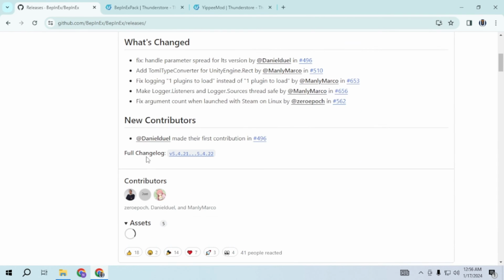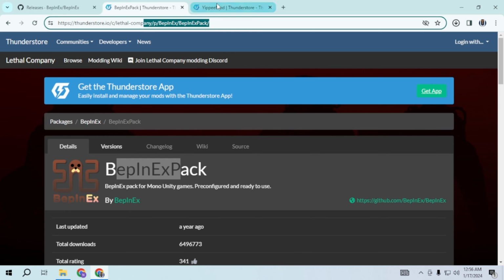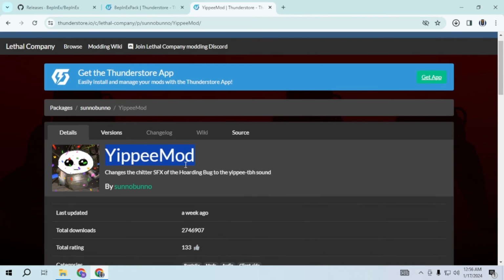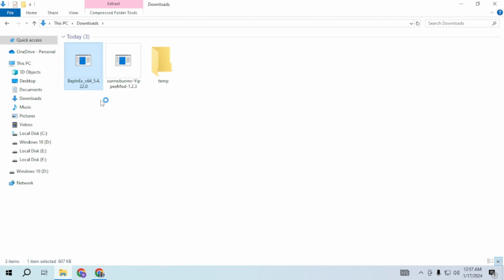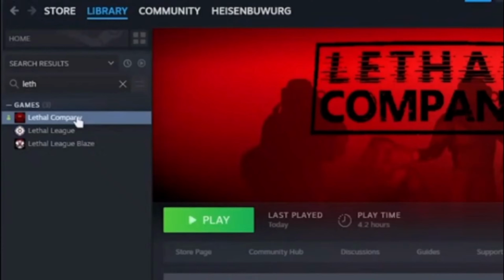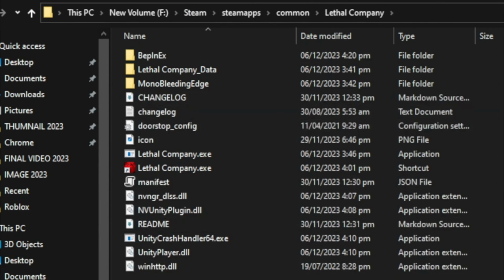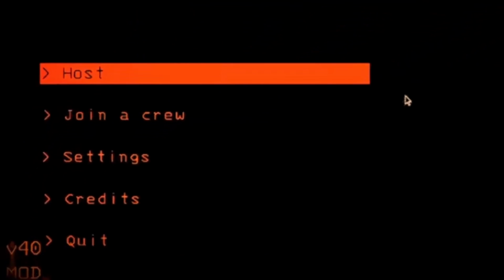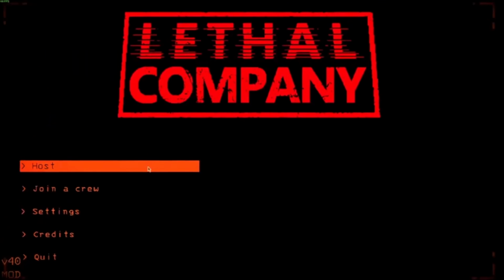How to Download Yippee MOD to Lethal Company | Complete Guide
Dive into the world of Lethal Company with the Yippee Mod! In this video, we guide you through the download and installation process step by step. Explore new possibilities, units, and strategies as we showcase the exciting enhancements this mod brings to Lethal Company. Whether you're a seasoned modder or a newcomer, our detailed guide ensures a smooth installation process, allowing you to experience the game in a whole new way. Join us on this modding journey and elevate your Lethal Company gameplay!